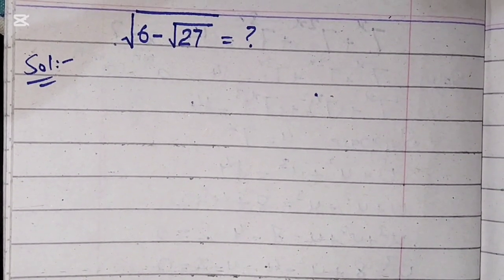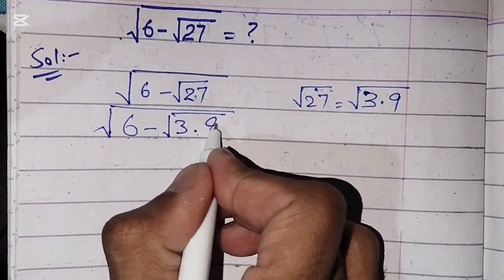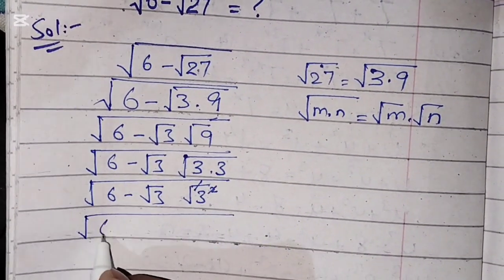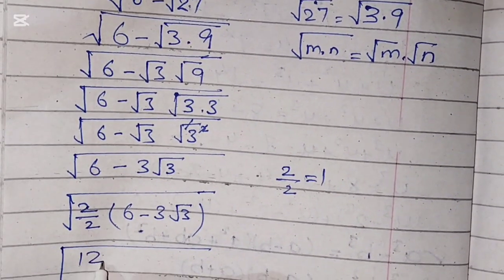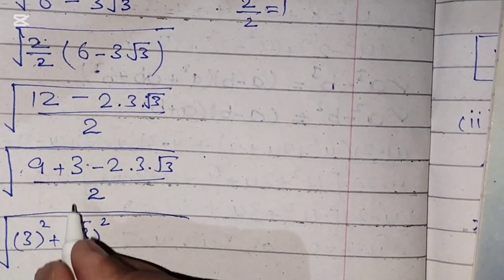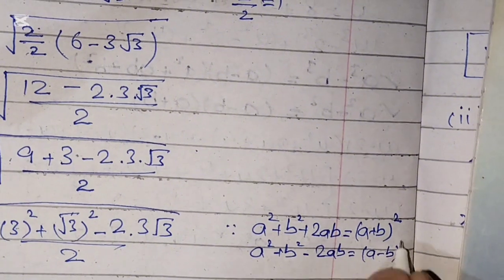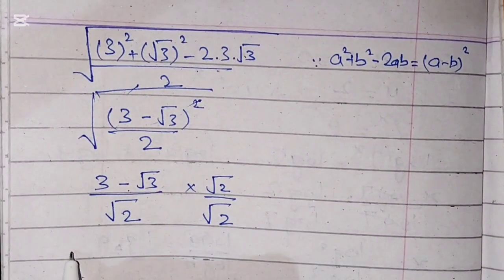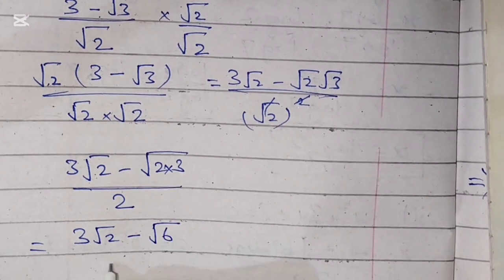China 🇨🇳 | Math olympiad problems | Nice Square Root Math Simplification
Brazil | A Nice Square Root Algebra Problem| Math Olympiad Problems 🖊️📘

Solving a 'Harvard' University Entrance Exam Question?

Hi My Wonderful YOUTUBE FAMILY 😍 🤗
In this video I'll solve a nice square root math Simplification problem (√6-(√27)) step by step with full explanation.

radical equation
Exponential Equations
How to simplify square root
solving square root equations
square or square root
square root explained
square root sums
Maths Olympiad | A tricky Maths Olympiad Questions
•Japanese Math Olympiad Question
•A tricky Maths Olympiad Question
simplification
simplifying radical expressions
EssEssBii Education
China 🇨🇳 | Math Olympiad Exponential Equation| Can you solve this?
Why China's Math Olympiad is so insane
math olympiad question nice exponential equation
rashel1
learncommunolizer
Mamtamaam
MathsExplorer24
elaa_eduworks
simplify square roots with variables
Nice square root algebra problem | germany | math olympiad
nice square root algebra math simplification
arithmetic progression olympiad problems
olympiad class 9 maths questions
problem solving
math olympiad question nice exponential equation solving
japanese a nice math olympiad questions
a nice math olympiad questions
nice algebra problems olympiad math question
AsadInternationalAcademy
SALogics
MathBeast.channel-l9i
TheMapofMathematics
high school math
college math
Radical equations
How to solve a radical equation
Solve radical equation
how to solve square root equations
How to solve radical equations challenging
Imo
can you solve this maths riddle
can you solve this a very nice math olympiad algebra problems
germany can you solve this a nice math olympiad algebra problems
france math olympiad question can you solve this
beautiful algebra problem math olympiad can you solve this
math olympiad can you solve this a nice algebra math simplification
Chinese maths
chinese mathematics
american math olympiad questions
world math olympiad questions